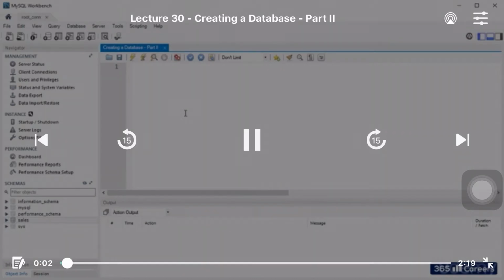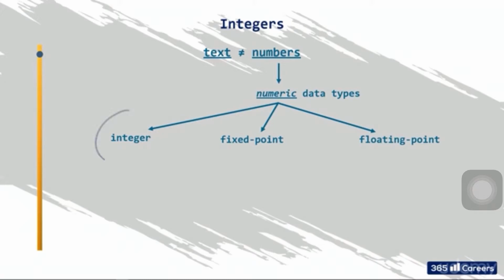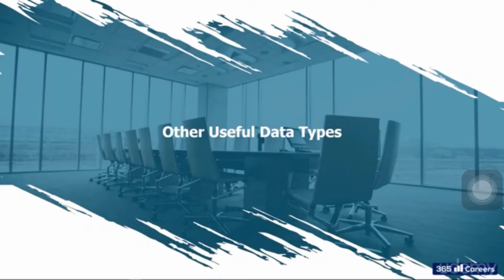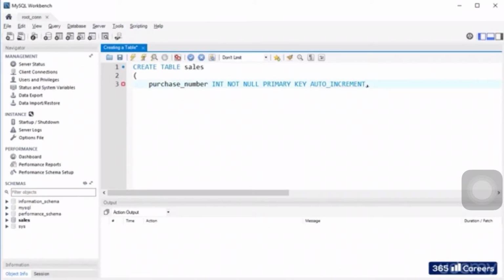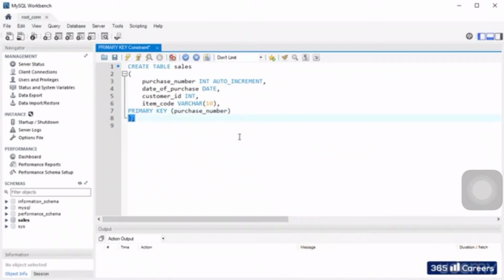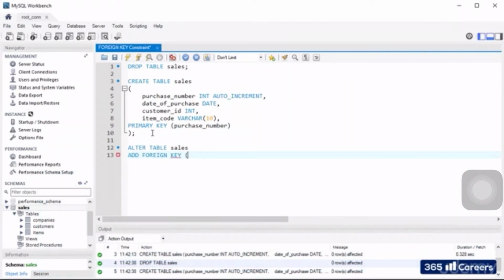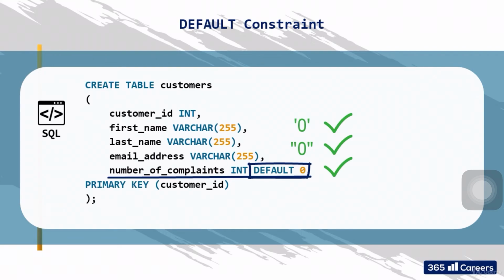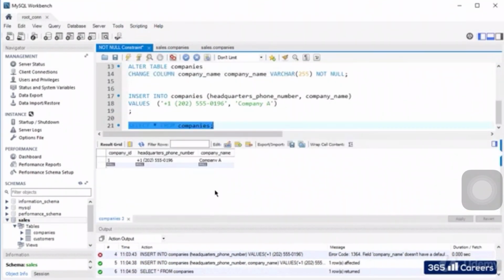MySQL Tutorial 2